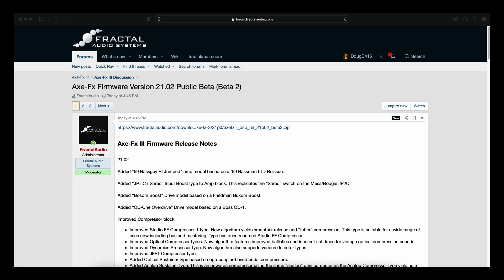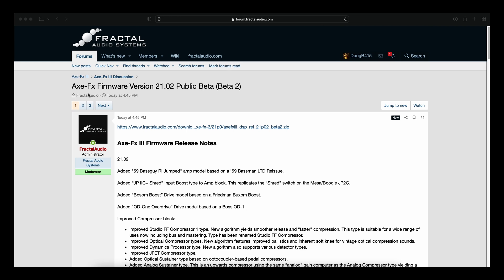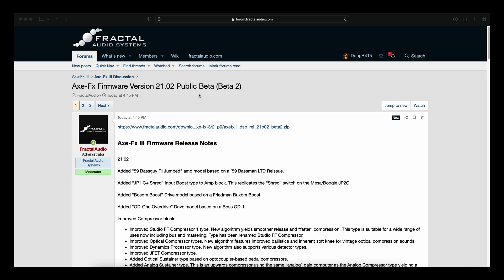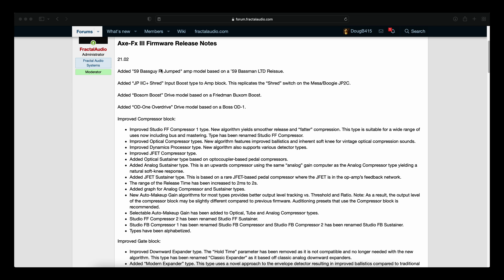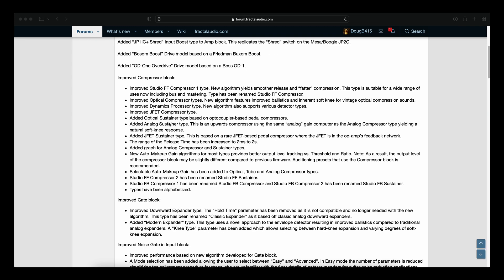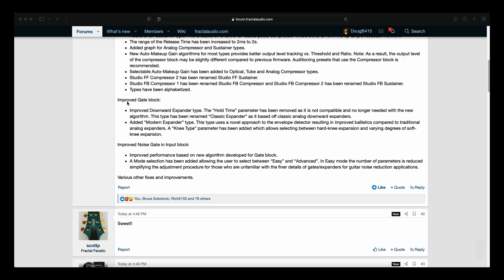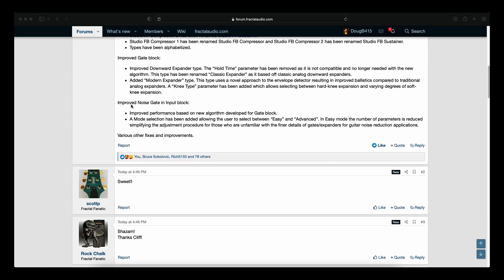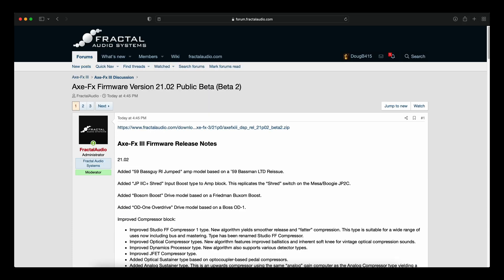Axe-Fx III - Firmware 21.02 Public Beta (Beta 2) Has Been Released!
I'll add a link for the updated Axe-Edit III as soon as possible.